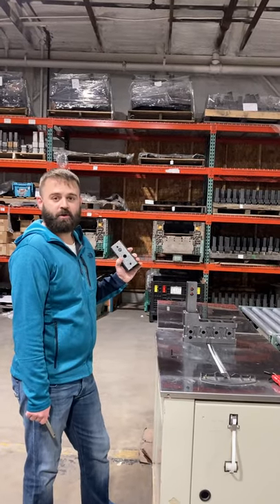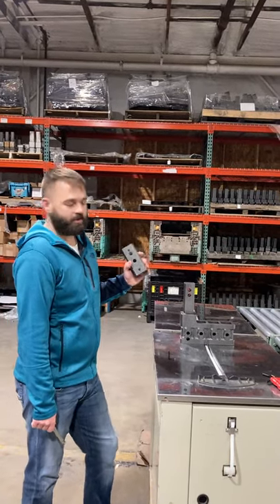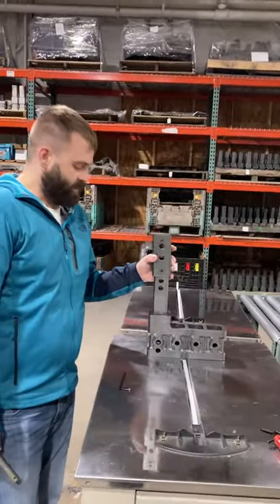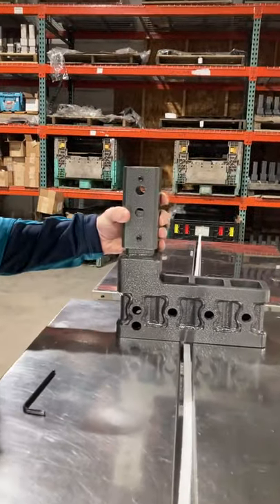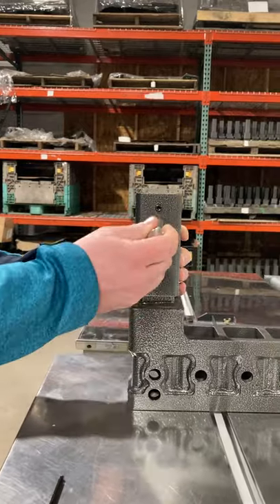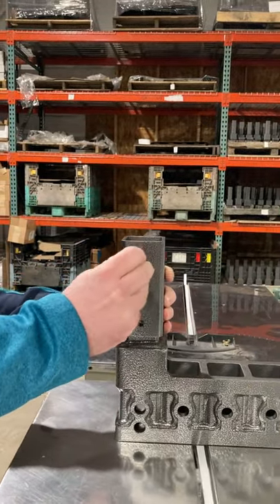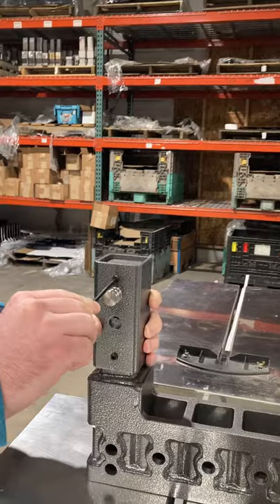GEN-Y Hitch Bolt-On Reducer Sleeve - Installation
GEN-Y Hitch Bolt-On Reducer Sleeve Installation Instructions